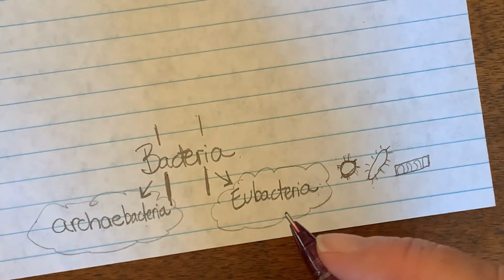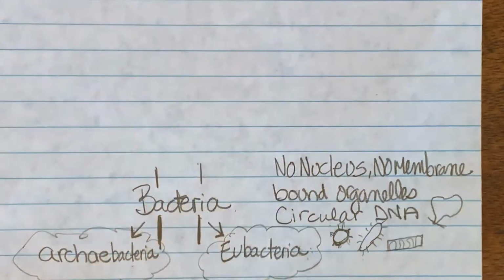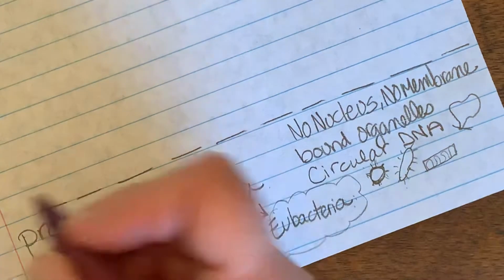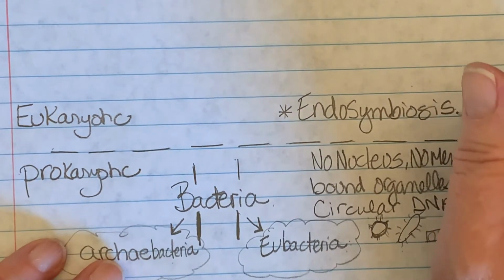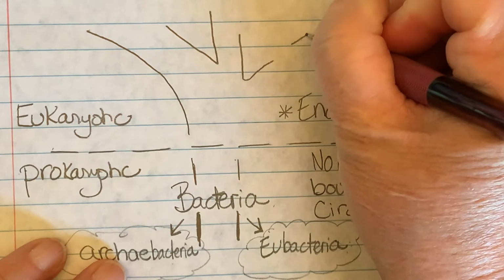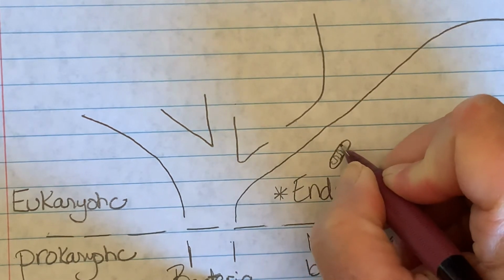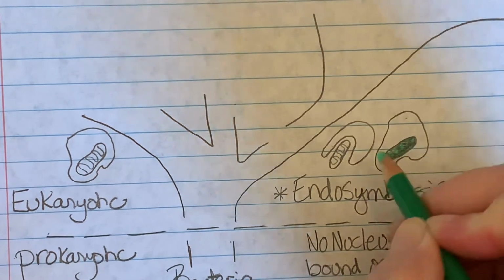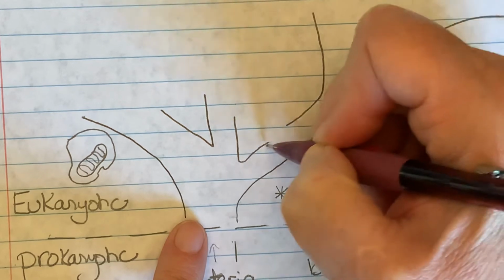The base of the tree of life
This got cut off.. so, I guess I’ll post more tomorrow.. take your notes!